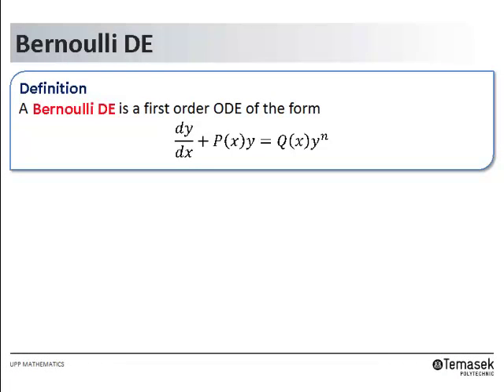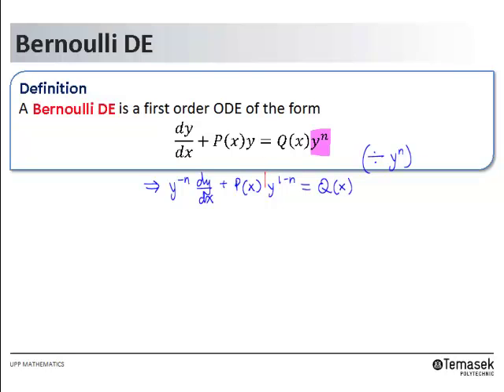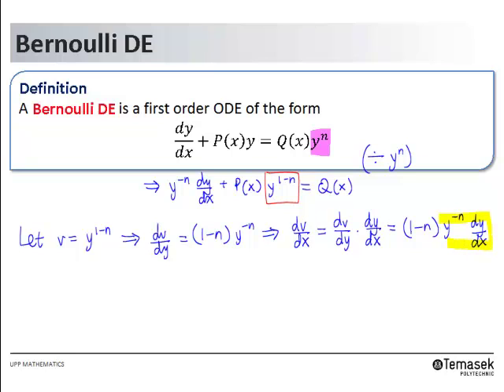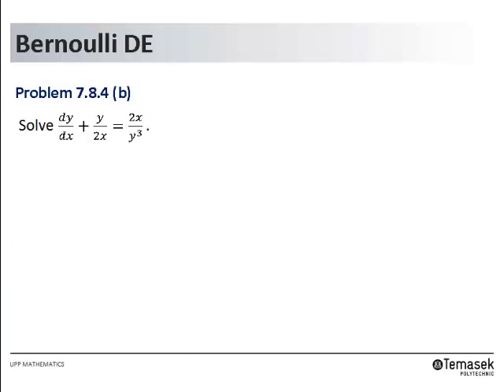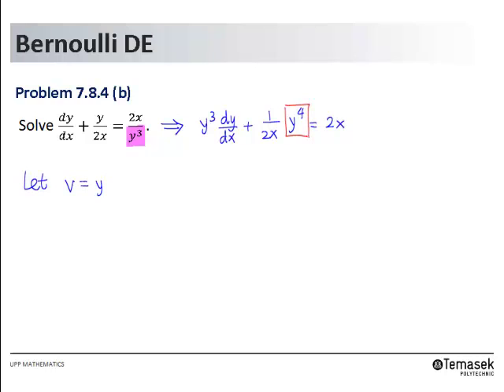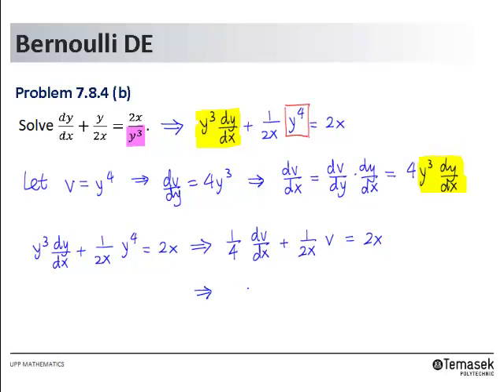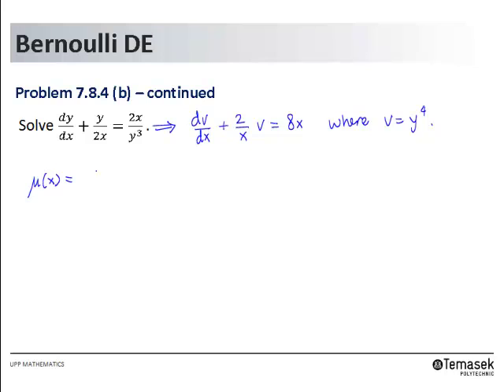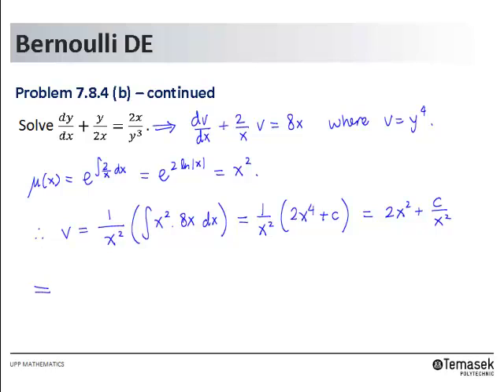Bernoulli DE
A discussion on a technique to solve Bernoulli Differential Equations